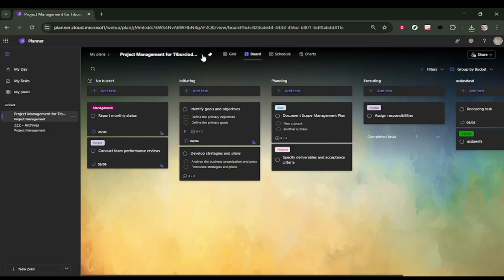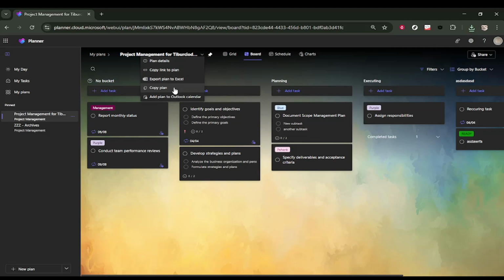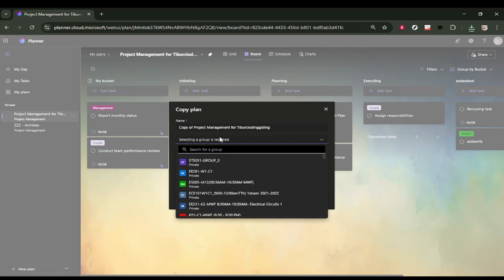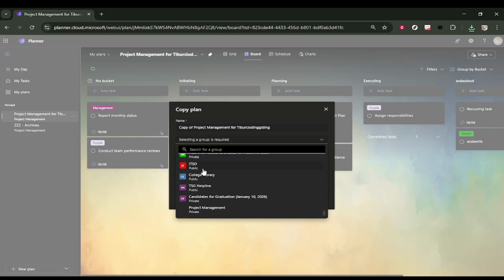How To Duplicate A Microsoft Planner Plan [2026 Guide]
In today's video we cover: How To Duplicate A Microsoft Planner Plan, Duplicate Microsoft Planner Plan, How To Copy Plan In Microsoft Planner, Microsoft Planner Tutorial, Microsoft Planner, Microsoft Planner Template, Microsoft Planner Guide, Project Management, Plan Replication, Copy Planner Board, Standardized Workflows, Duplicate Tasks Planner, Microsoft 365, Planner Dashboard, Workspace Optimization

-Google Drive
-Google Meets
-Google Sheets
-Google Chrome
-Google Forms
-Google Gmail